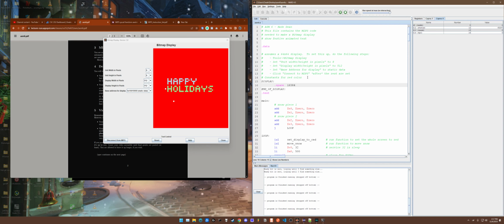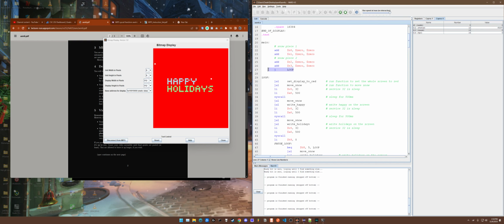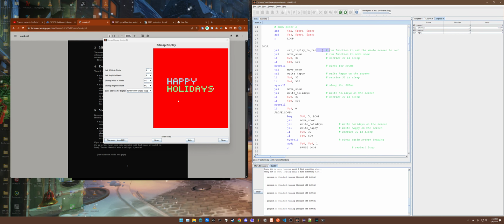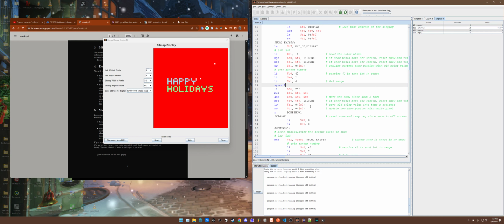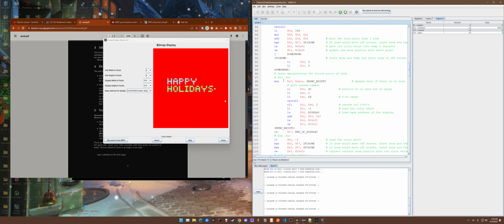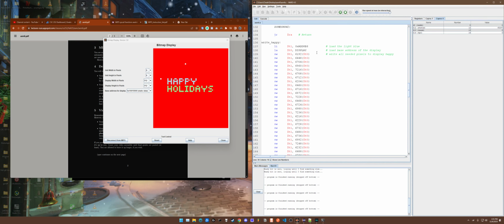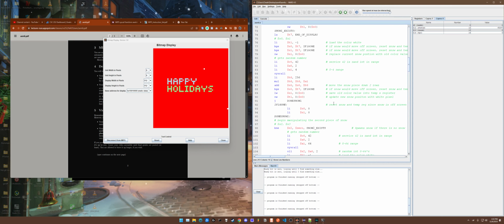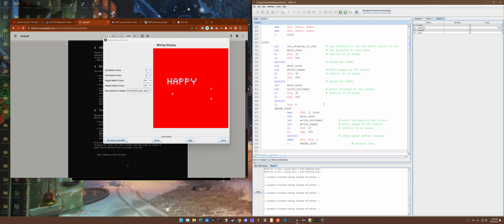CSC252 - MIPS Final Project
A simple bitmap display project I did for my final project in CSC252 at The University of Arizona!